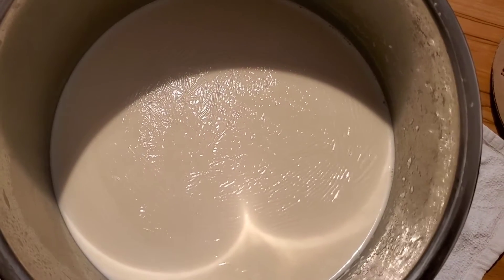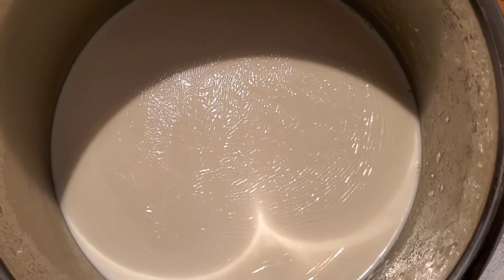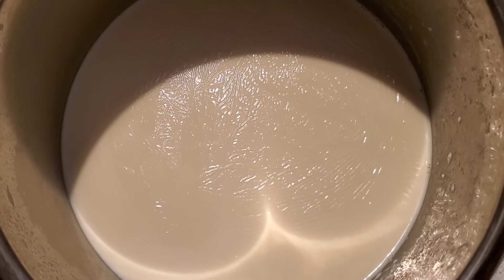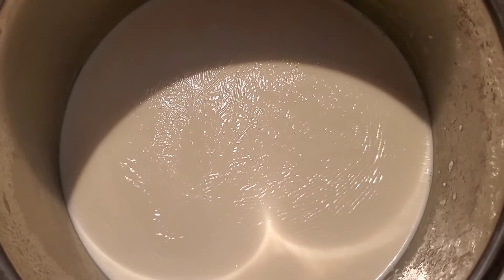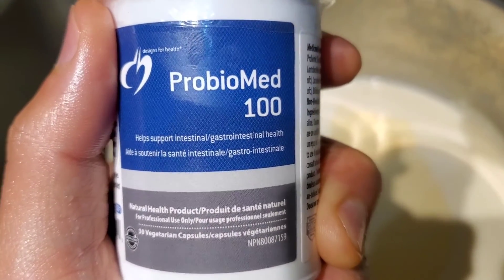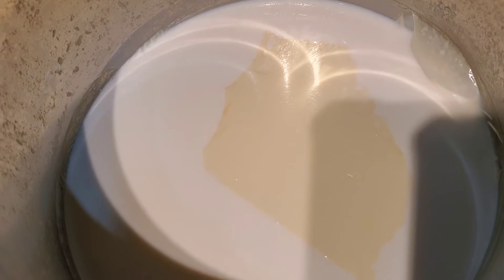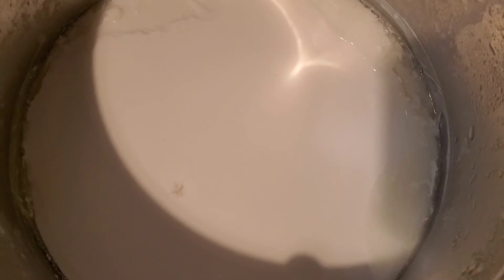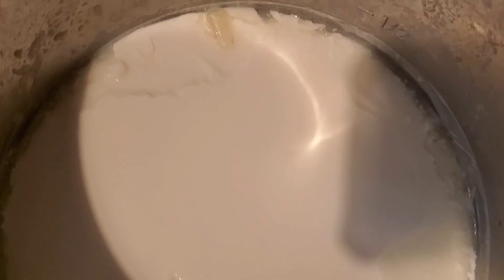How to make fat loss yogurt!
Please let me know any question you have I will answer or make a video about it in 24 hours!

ALSO, please join me live training streaming every day 9 and 10am EST.

Thanks so so much!
Stay healthy!